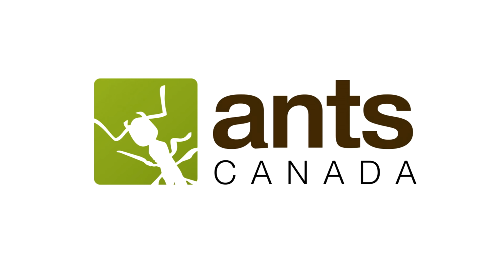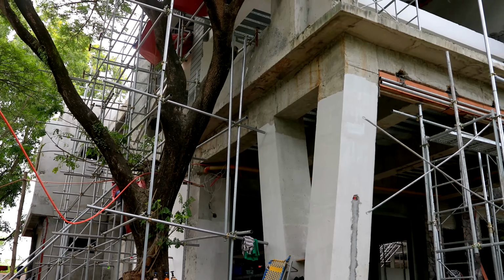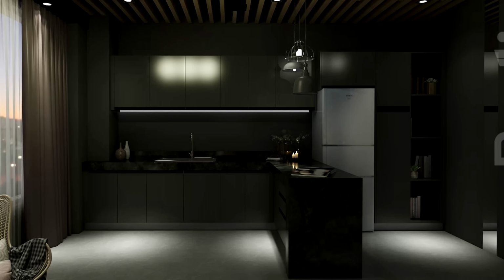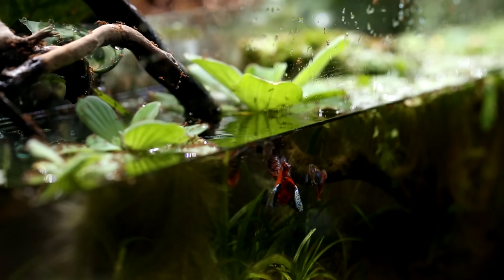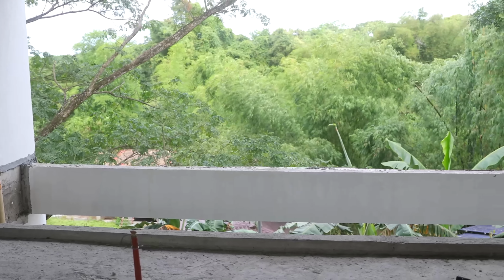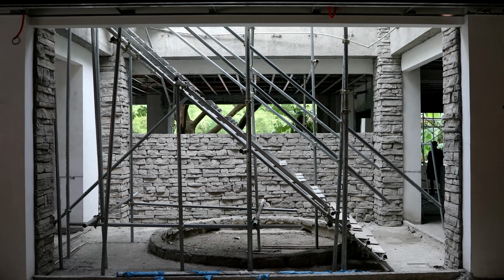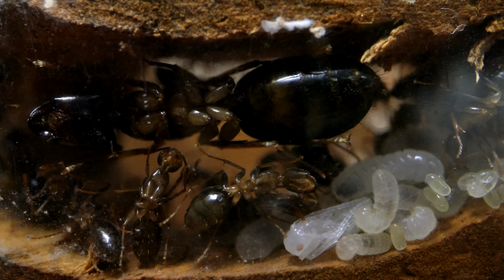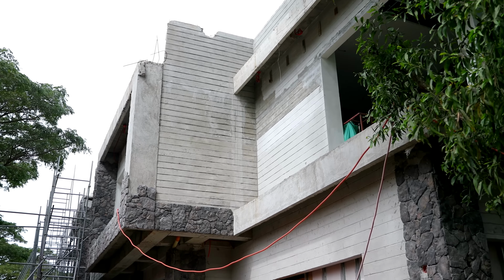Problems Building Our NEW ANT HOUSE (SAD NEWS)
I have some sad news to share regarding the Ant House I've been working on building over the past three years. Today I give you guys an update. Ant love forever! This video was shot in 4K Ultra HD resolution.

Special thanks to nature photographer and biologist Alex Wild for allowing his photos to be used in our videos. Check out his amazing nature photography and order some prints